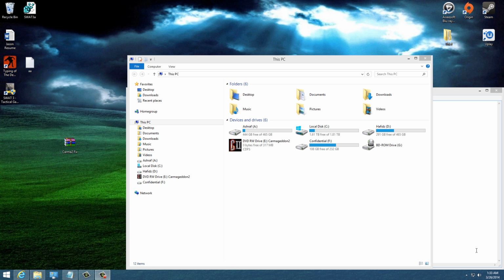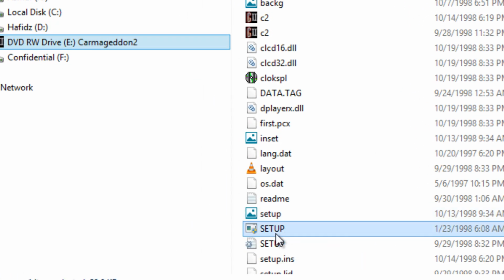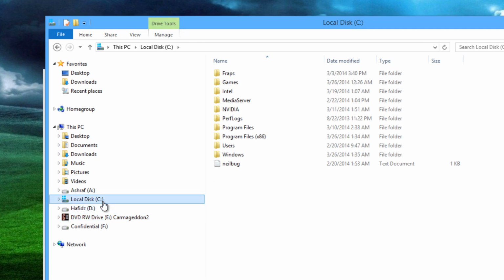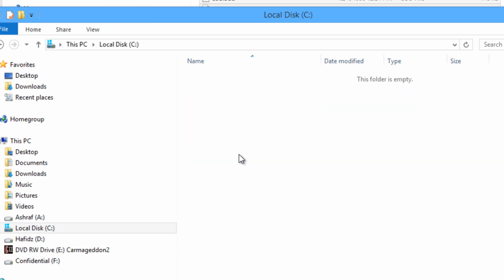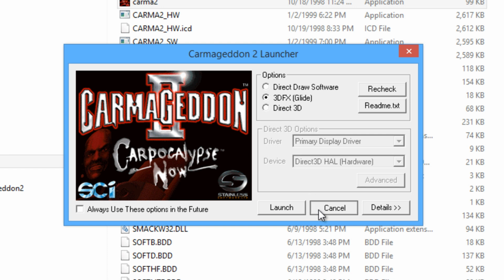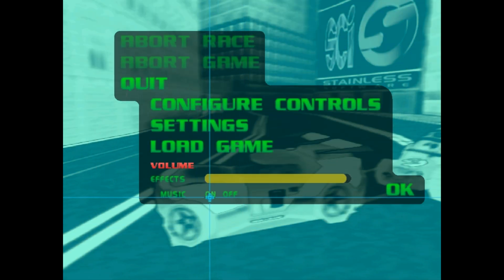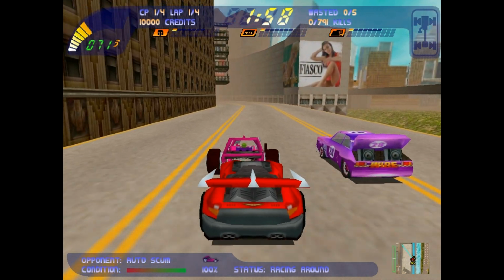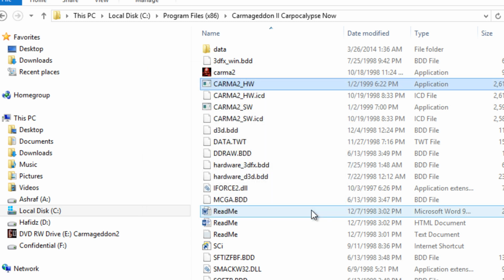Carmageddon 2 PC Fix - Win 8 / 8.1 - x64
Here is a workaround on getting Carmageddon II to run on Windows 8 or 8.1. Same solution may apply to windows 7 and Vista x64.

1) Install the game from Cd.
2) Copy Carma 2 Fix Contents to Installation Dir
3) Install Nglide
4) Launch Carma2_HW.exe

NOTE: Don't Launch from the launcher or else u may not get any sound in game.